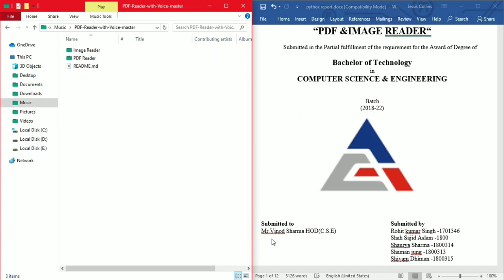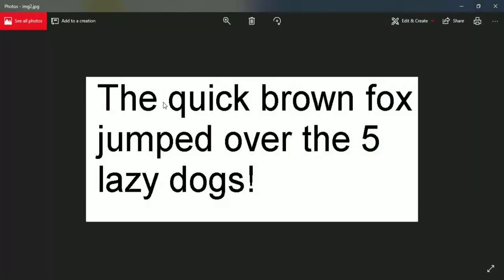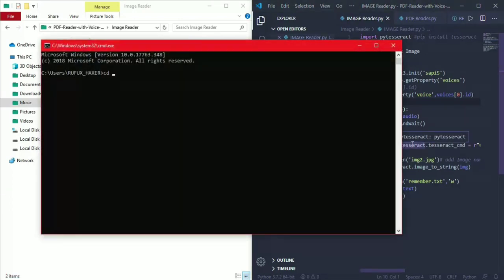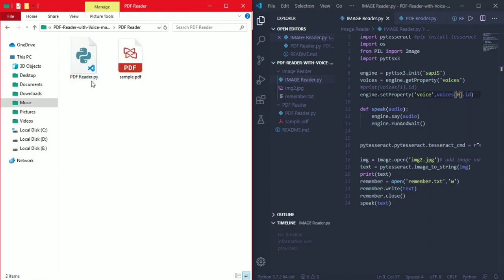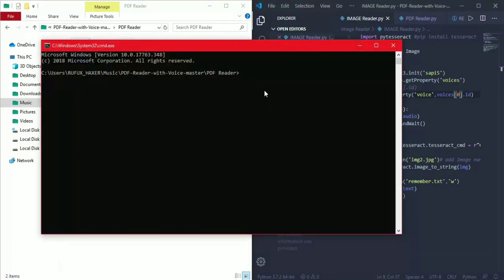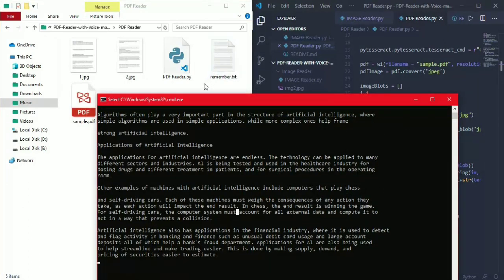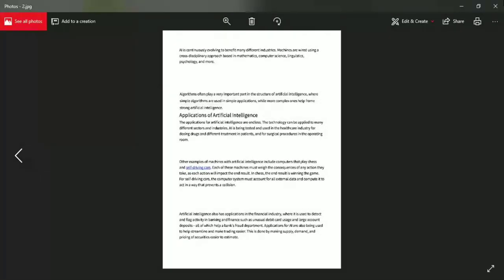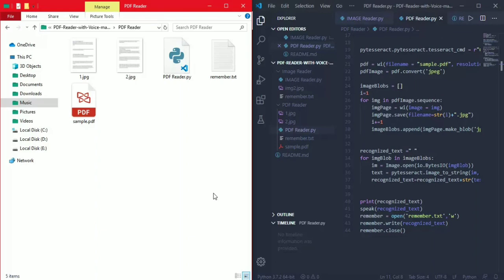Pdf -And -Image -with -voice- Master[ Python Project]